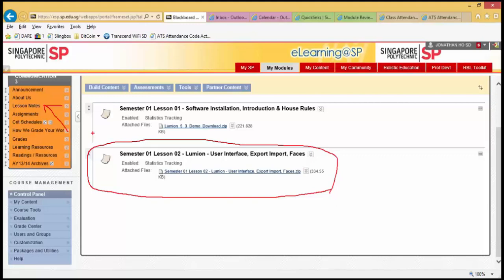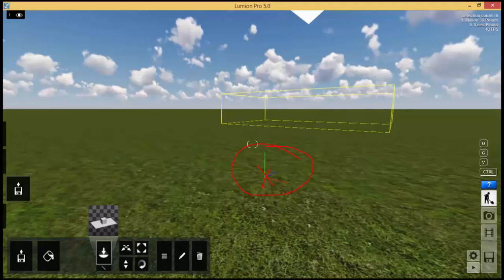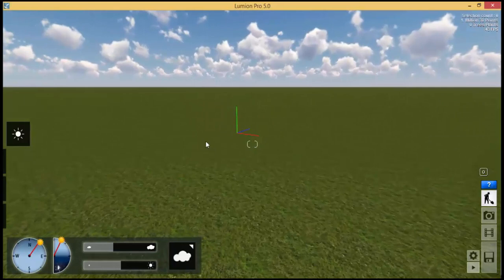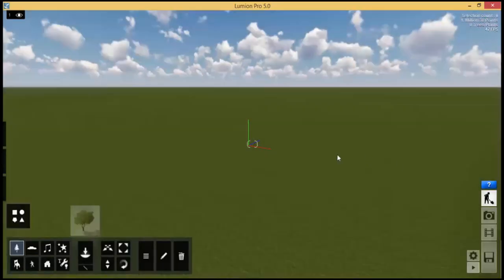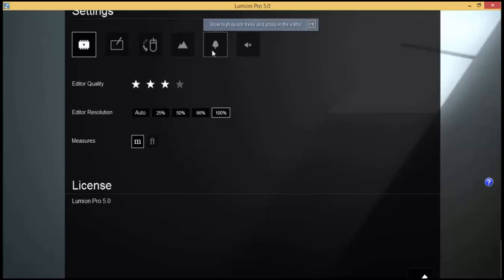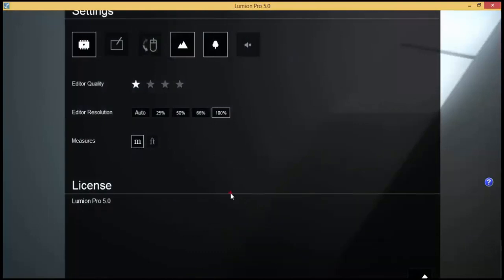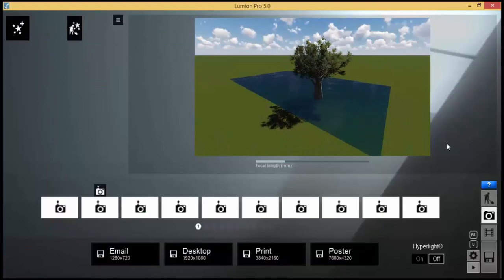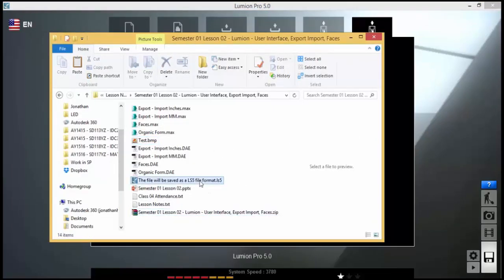Part 01 - 01 User Interface